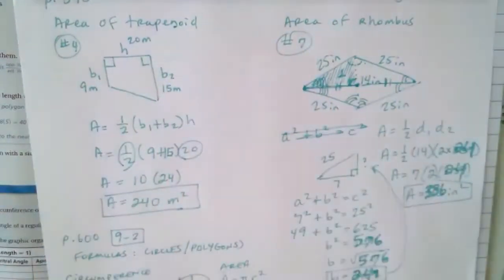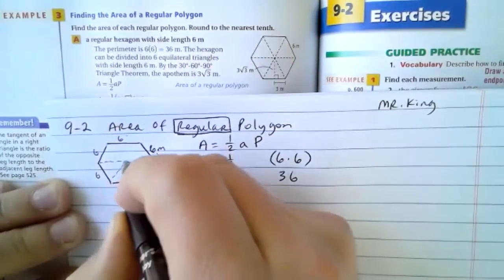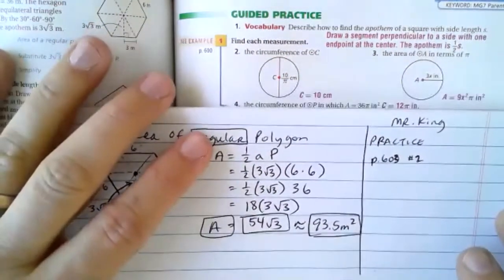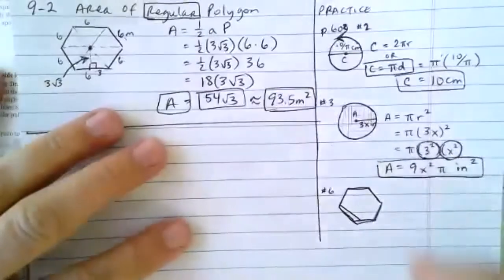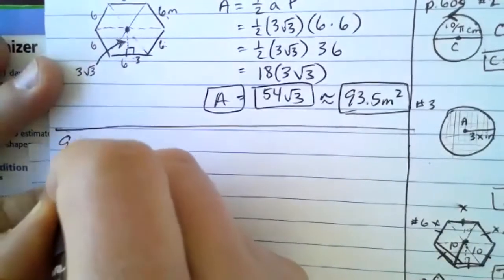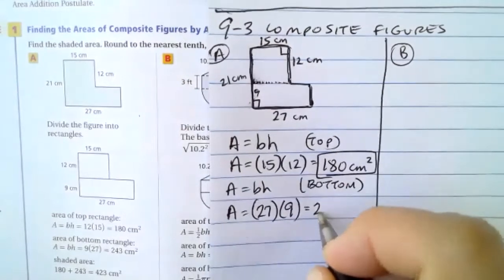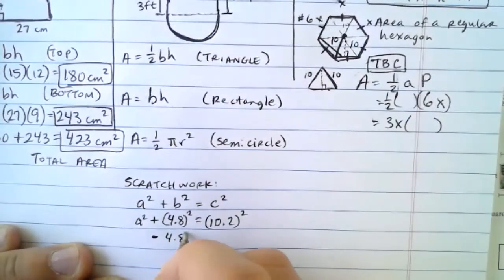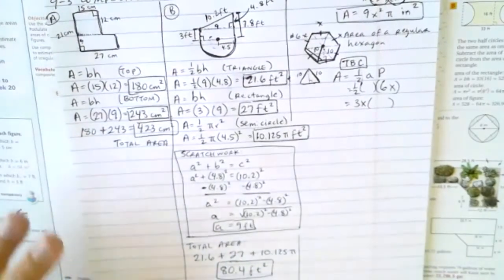Geometry: Finding Area of Composite Figures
Finding Area of Composite Figures